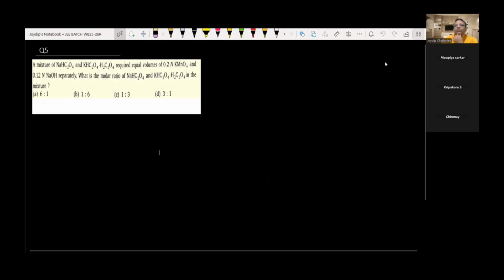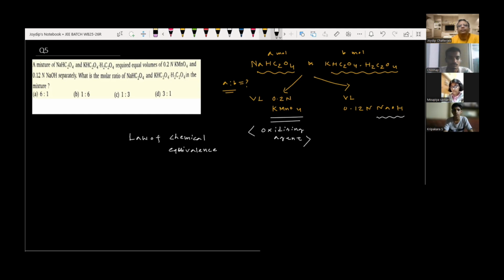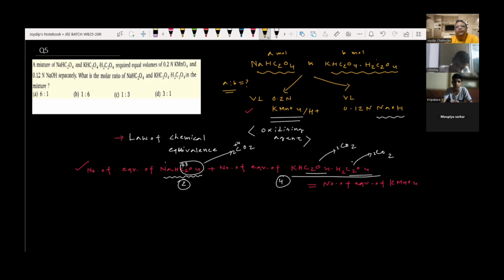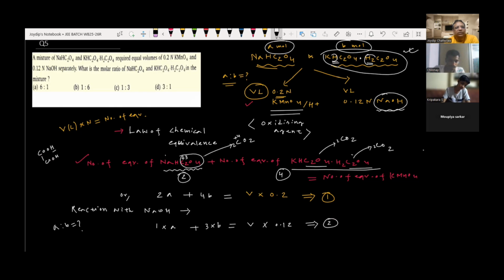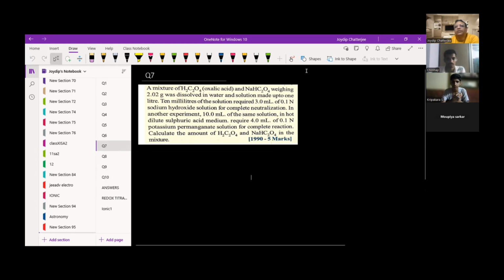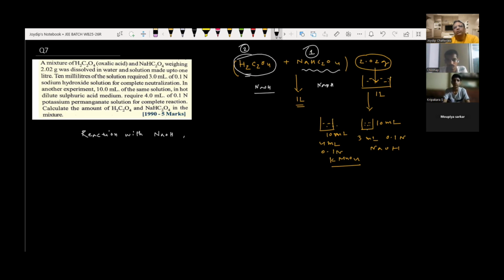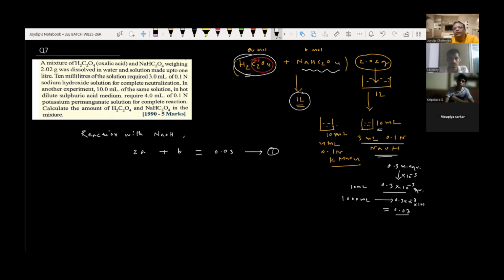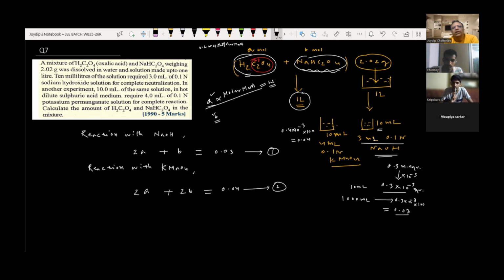Redox Titration - Doubt clearing class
Doubt clearing session on Redox Titration -  interactive doubt clearing session for the NEET/ JEE aspirants